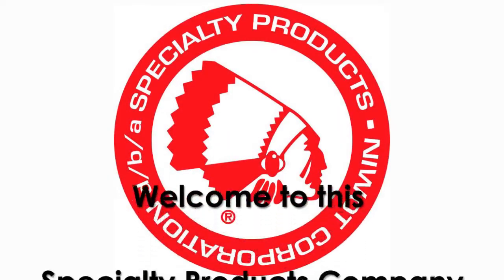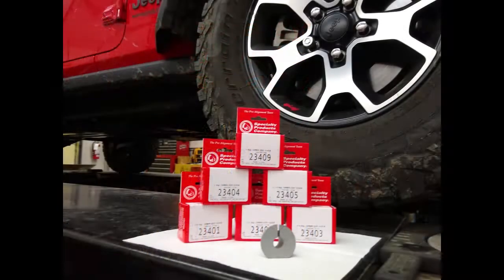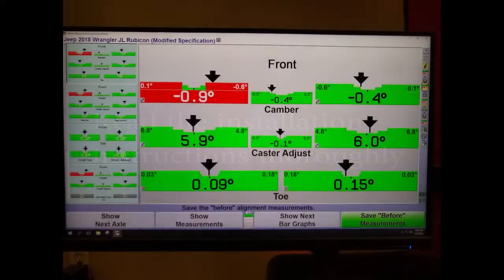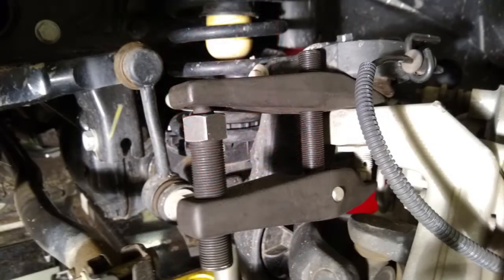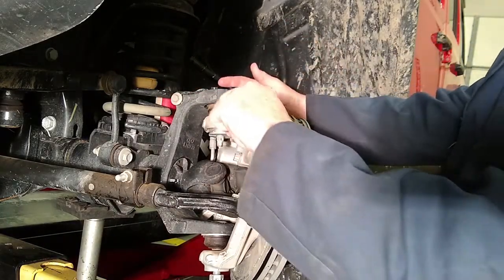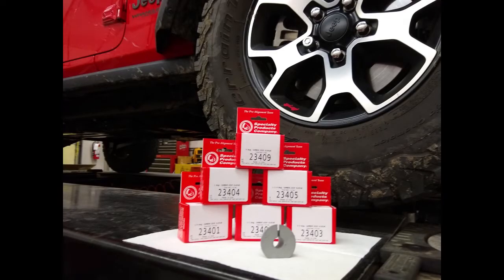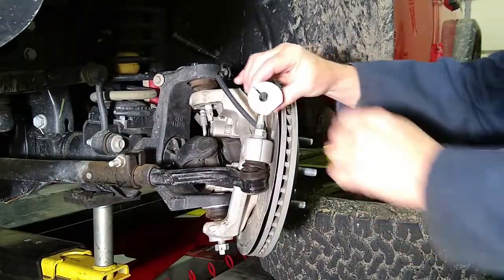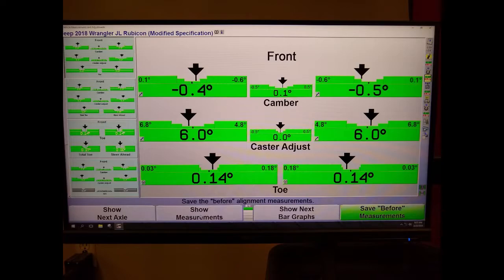23400 Series Jeep JL Camber Sleeves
Fix front camber issues on your Jeep Wrangler (JL) by replacing the camber sleeve that links the upper ball joint to knuckle. SPC's camber sleeves feature a hex chromate-free finish certified to a 700 hour salt spray test.